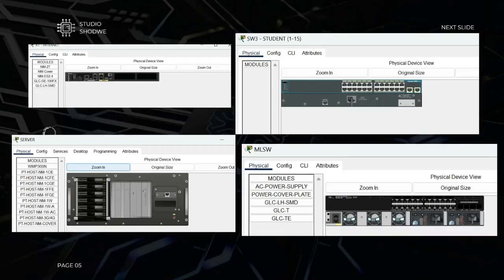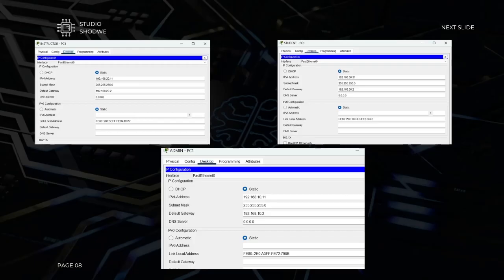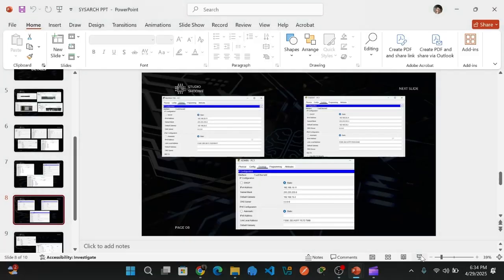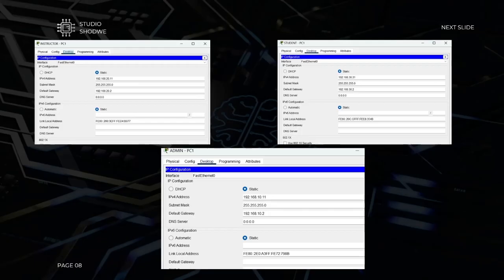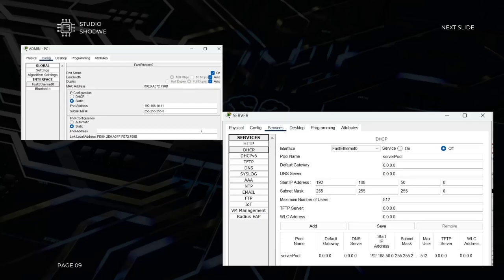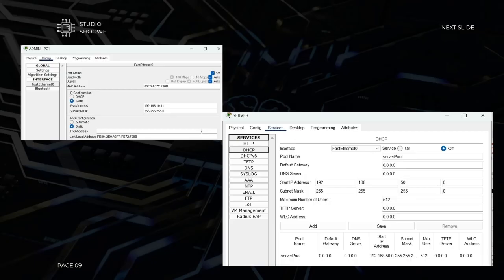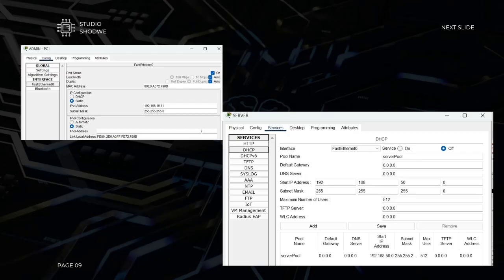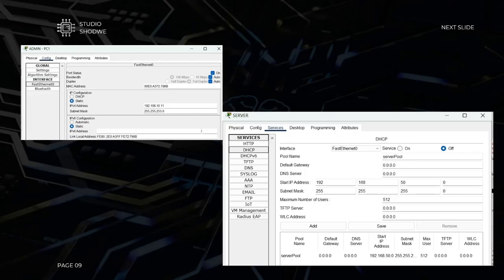Network Design- Sysarch Lab-6